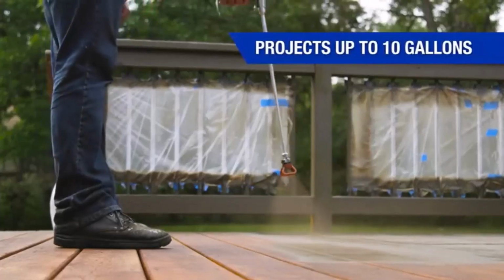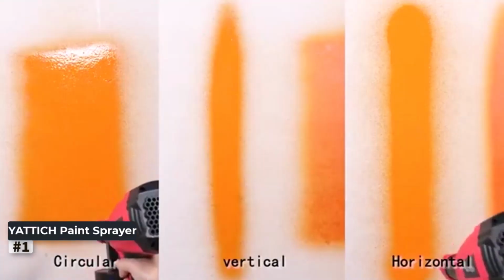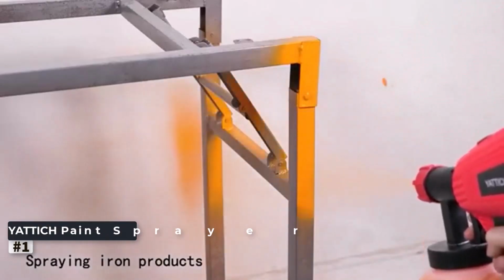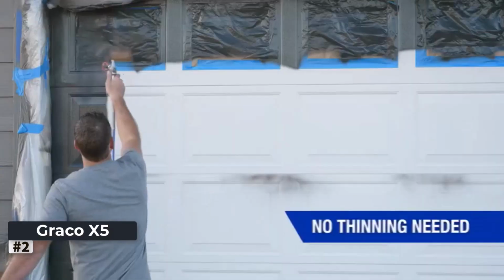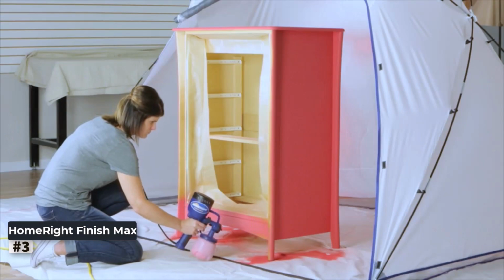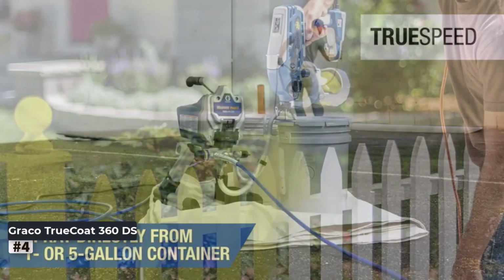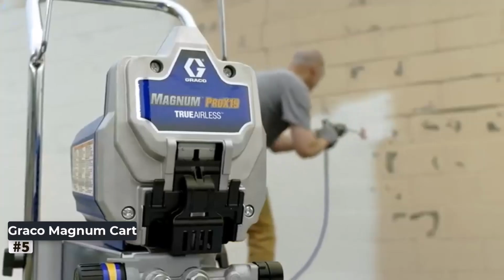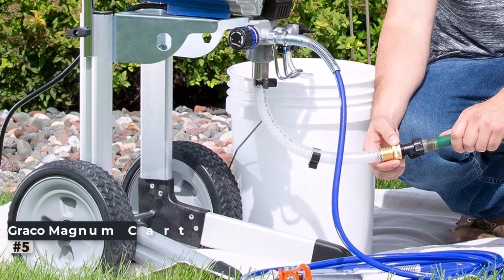Top 5 Best Paint Sprayers of 2023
The Best Paint Sprayers in 2023, Best Budget Paint Sprayers in 2023, and Best Cheap Paint Sprayers in 2023 are reviewed in detail in this video. I have also covered the Best Cheap Sprayers. So it's a must-watch video for you if you are planning to buy a new Best Paint Sprayer of any budget. Top 5 picks

In this video, we'll take a look at the top 5 best paint sprayers on the market in 2023. We'll discuss the features and benefits of each sprayer, as well as our expert ratings. We'll also provide a buying guide to help you choose the right paint sprayer for your needs.

Whether you're a beginner or a seasoned pro, we have a paint sprayer for you. So check out our video and find the best paint sprayer for your next home improvement project!

➤Product Links↡

➜ 1. YATTICH Paint Sprayer, YT-191
➜ 2. Graco Magnum 262800 X5 Stand Airless Paint Sprayer
➜ 3. HomeRight Finish Max Paint Sprayer
➜ 4. Graco 17A466 TrueCoat 360 DS Paint Sprayer
➜ 5. Graco Magnum ProX19 Cart Paint Sprayer

ReviewSet brings you the best product which can help you in your daily life. We did extensive research and pointed out the best ones. There are many products available to choose from, each with different characteristics, benefits, and prices. To help you make an informed decision, we did extensive research, read tons of reviews, and made a video with complete guidelines. Stay updated with our cool products as they will make your life much easier.
Our Best Playlist For You,